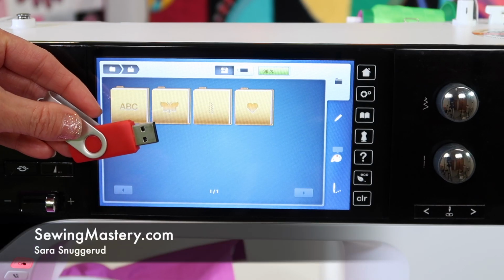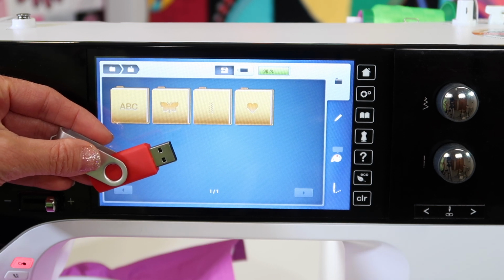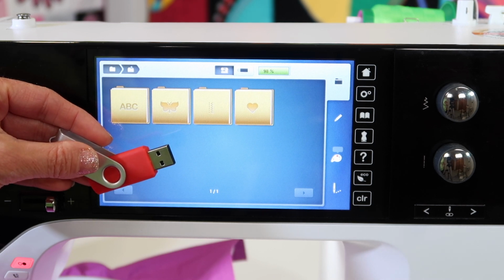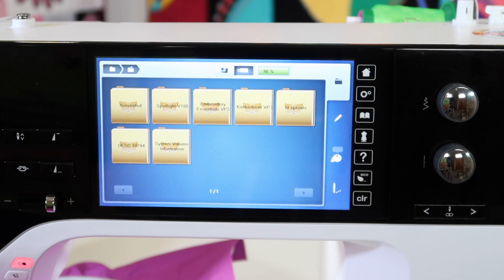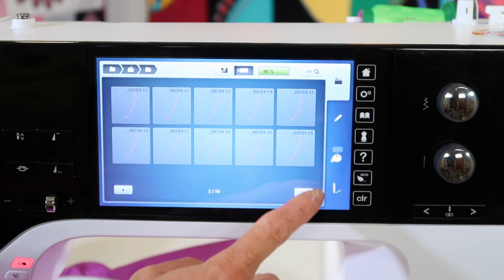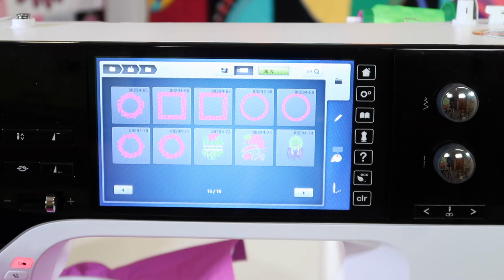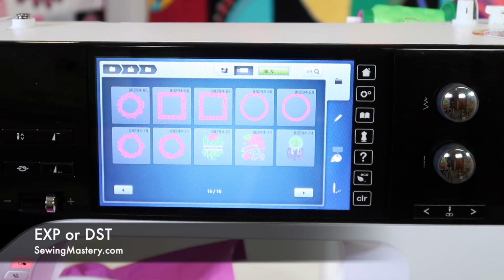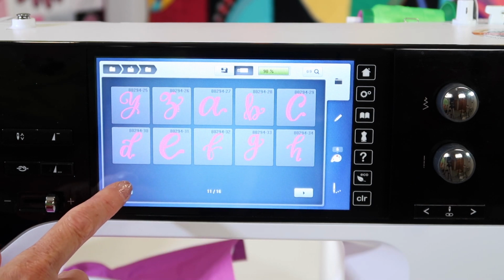BERNINA 790 104 Which Embroidery Format to Download?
Learn why to always use the EXP or DST embroidery format on the BERNINA 790 PLUS sewing and embroidery machine.